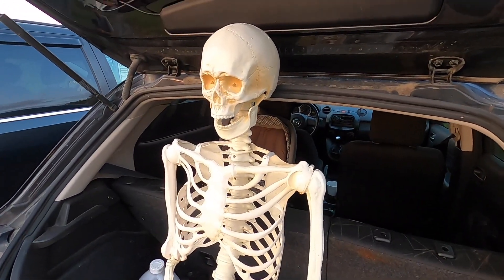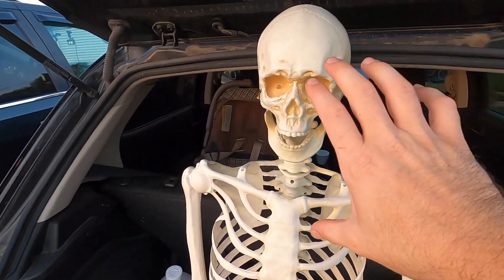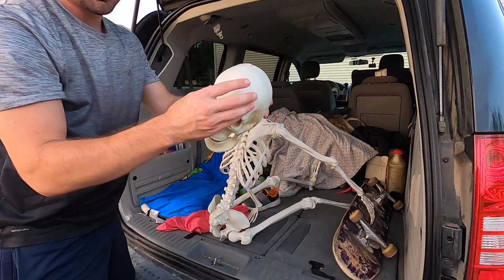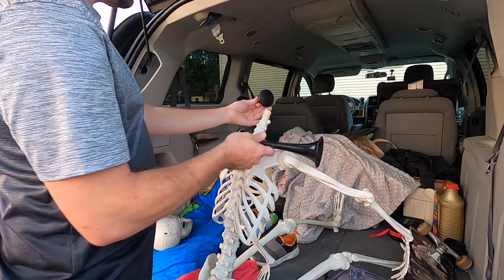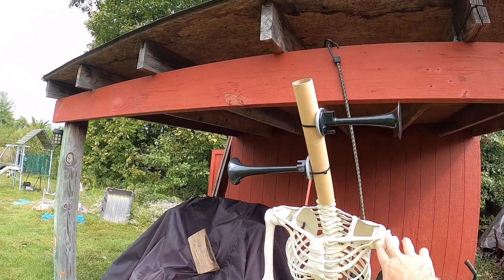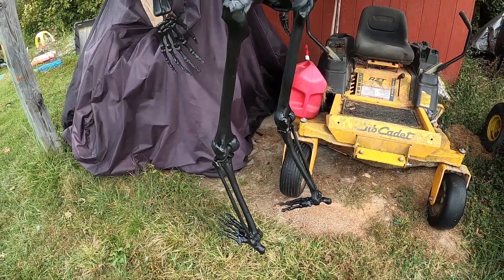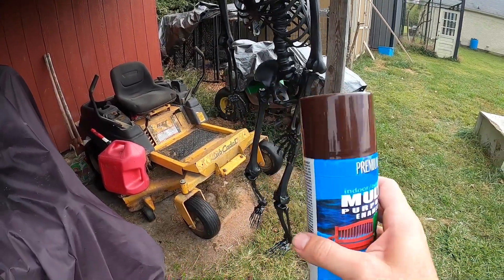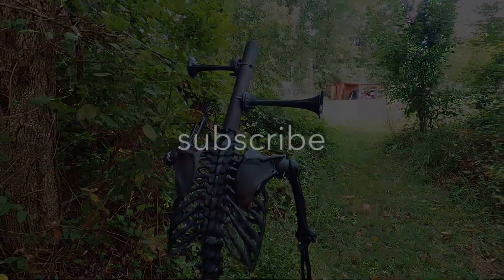Homemade Siren Head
I created my own real life Siren Head.